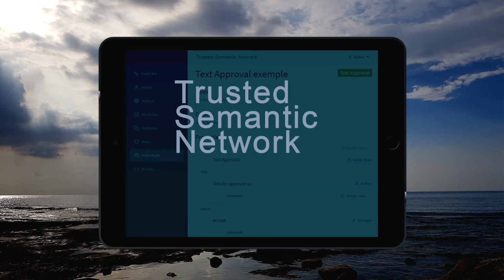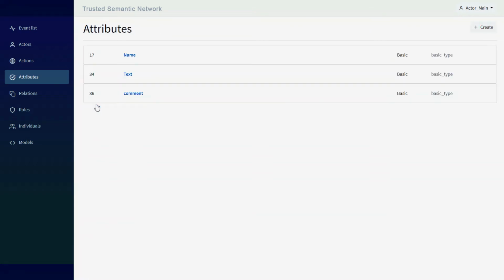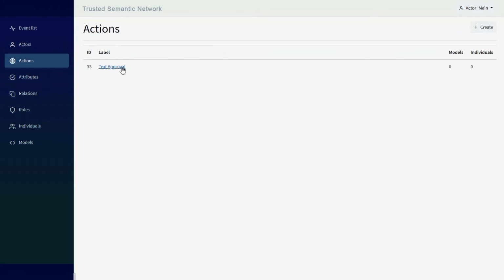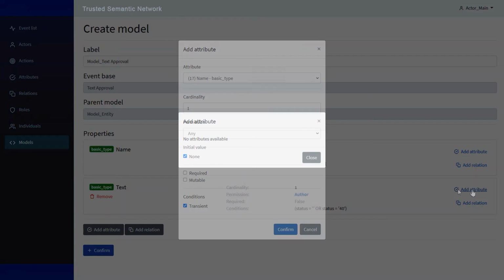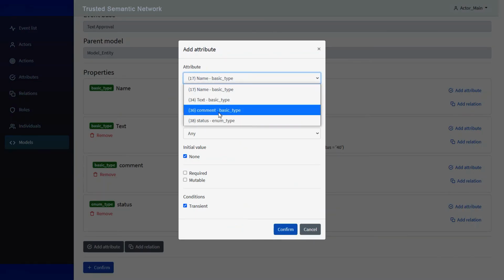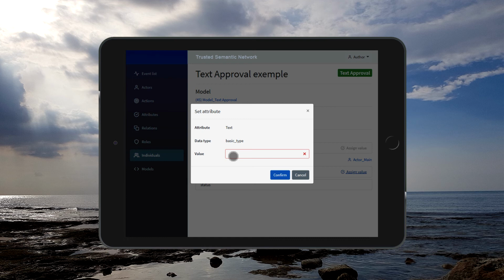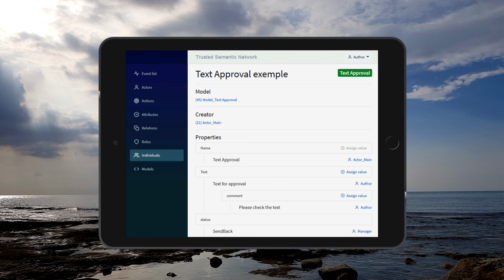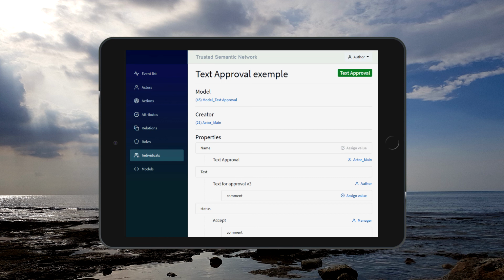Trusted Semantic Network. Proof of Concept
This video demonstrates the creation and operation of an executable semantic model for a decentralized application